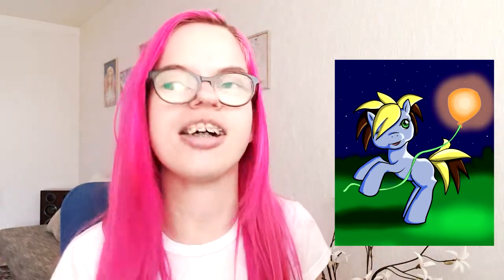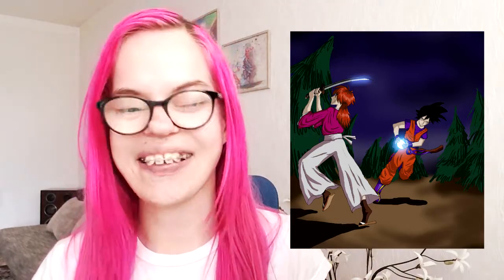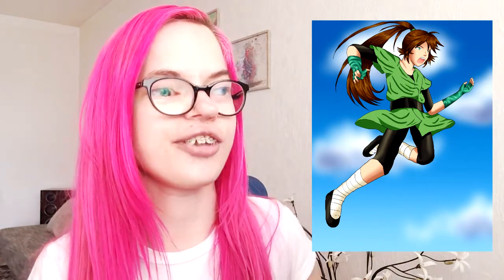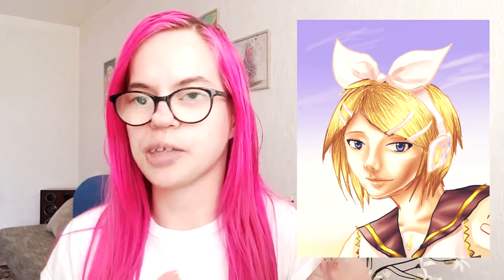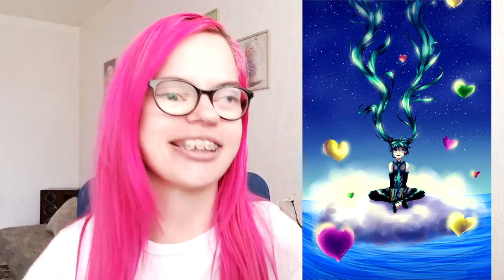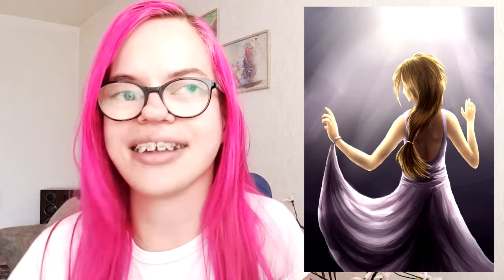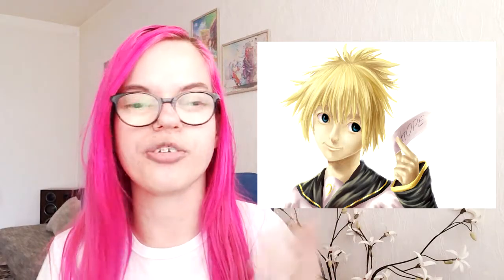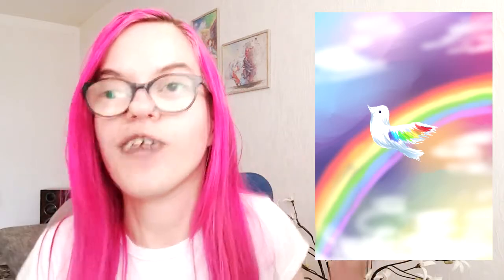OLD DRAWINGS I'M STILL PROUD OF | thecakeissisley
Hey guys! So since a while ago I made a video where I roasted some of my cringy old drawings, I thought I would make a video about the drawings from the same time period that I'm actually still proud of. Hope you enjoy!

MY BRAND NEW SONG "YOUNG" IS OUT NOW!

Want me to draw something for you? Commission me!